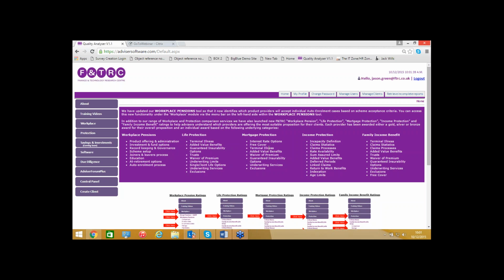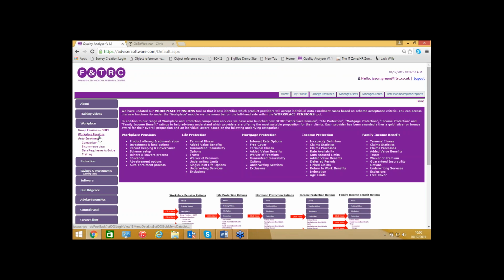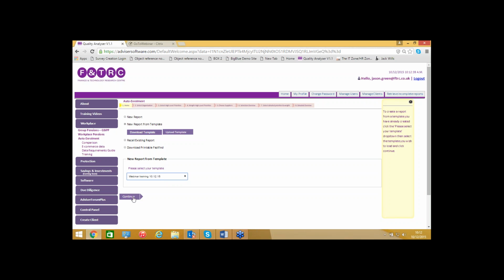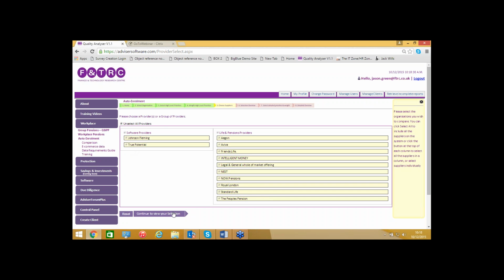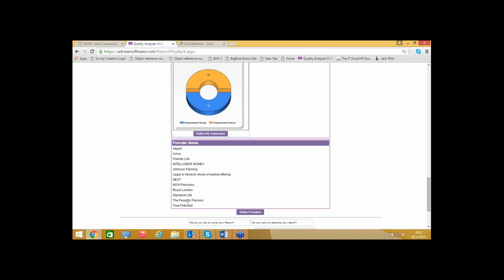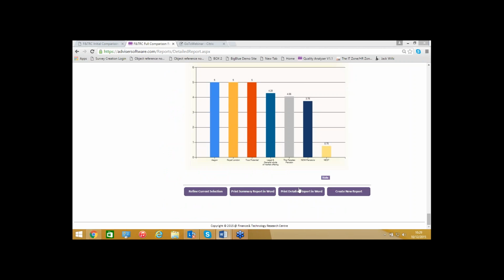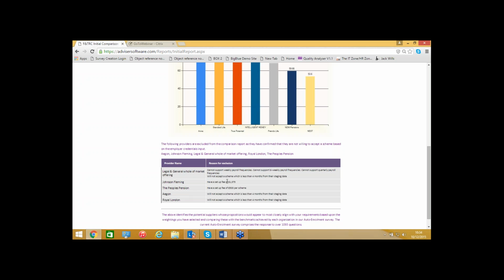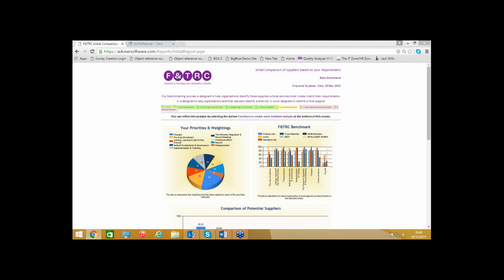Quality Analyser Training Demo How to compare Workplace Pensions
Webinar recorded 10th December 2015 - demonstration of Recording of a training webinar held on 8 December 2015.  The video demonstrates how to use Quality Analyser to run a comparison report for Auto Enrolment and also how to access our Workplace Pensions ratings.